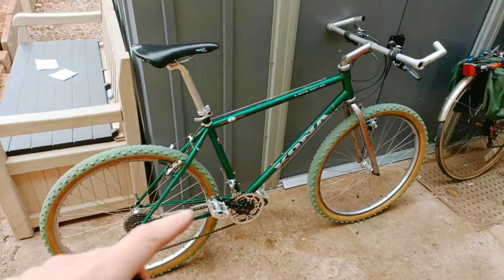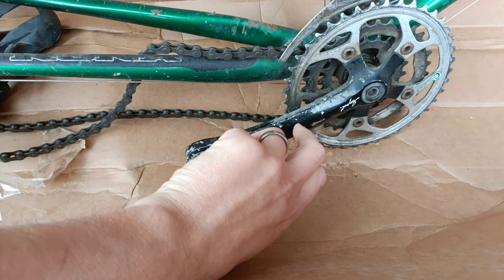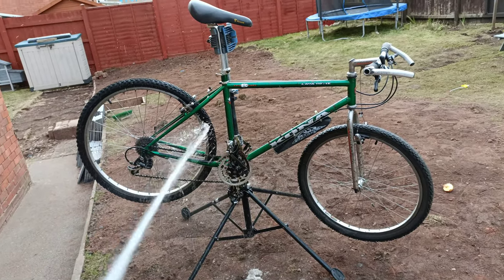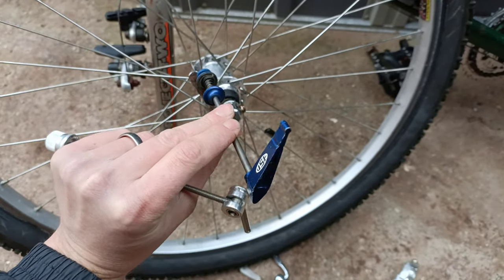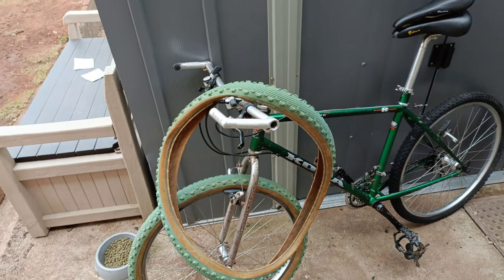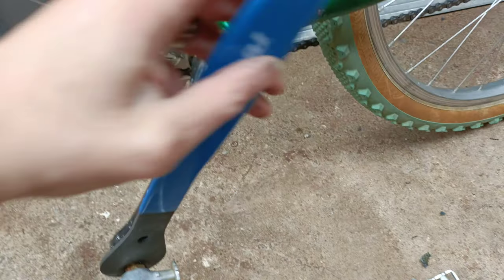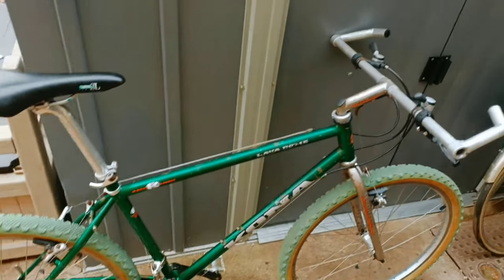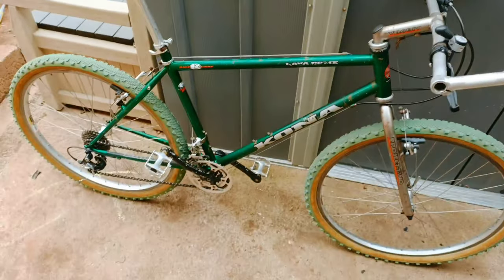Part 1 Cheapest retro Kona on eBay!!! Just £85. Is my latest 90s mountain bike Lava Dome any good...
Part one of this series on one of my favorite bikes, the 1994 Kona Lava Dome. At the time it was the cheapest complete retro Kona I could find on eBay, lovely bike but what nasty surprises does it hide.